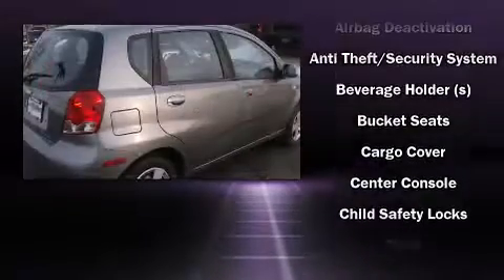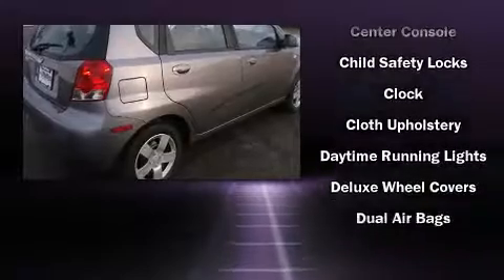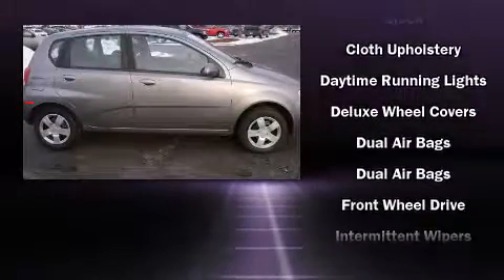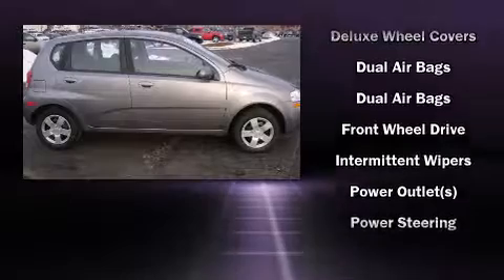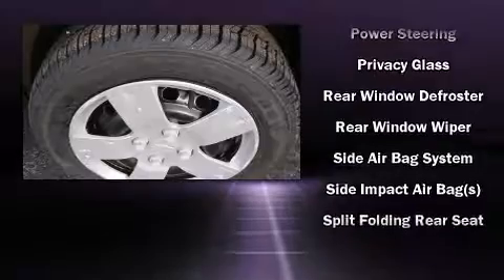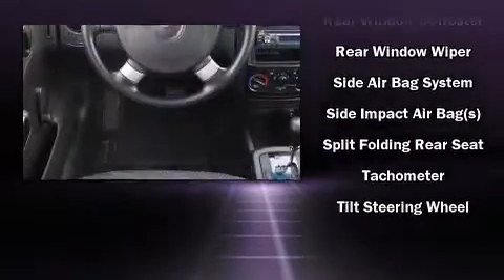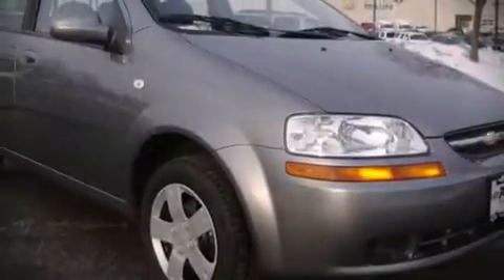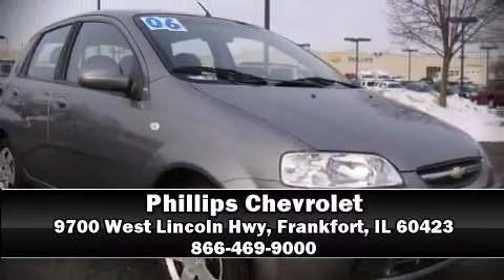2006 Chevrolet Aveo LS in Frankfort, IL 60423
Phillips Chevrolet
9700 West Lincoln Hwy
in Frankfort, IL 60423

Here's a great deal on a 2006 Chevrolet Aveo. It features an automatic transmission, front-wheel drive, and an efficient 4 cylinder engine. Chevrolet prioritized practicality, efficiency, and style by including: front and rear cupholders, a tachometer, adjustable headrests in all seating position front bucket seats, tilt steering wheel, rear wipers, and a split folding rear seat. Storage solutions are integrated throughout the interior, demonstrating thoughtful attention to detail Audio features include an AM/FM radio, and 4 speakers, providing excellent sound throughout the cabin. It also arrives with a Carfax history report, providing you peace of mind with detailed information. Our team is professional, and we offer a no-pressure environment. We'd be happy to answer any questions that you may have. We are here to help you.